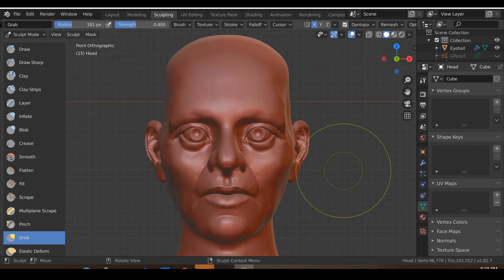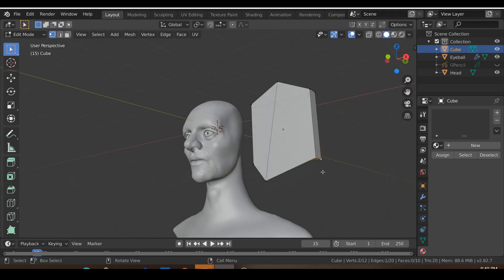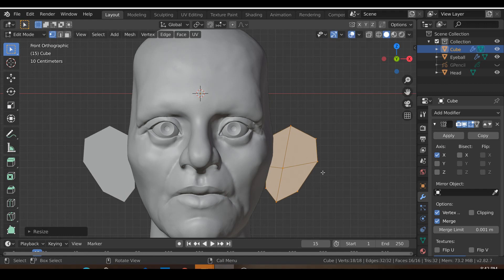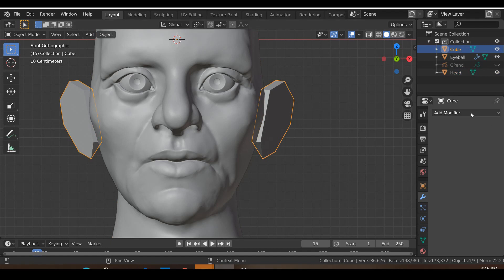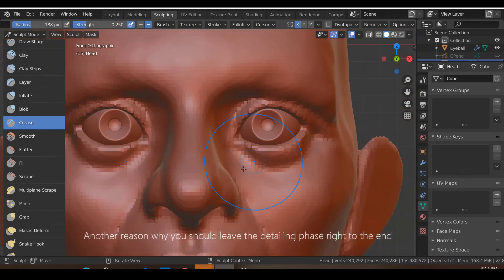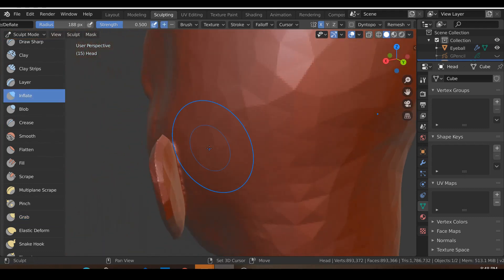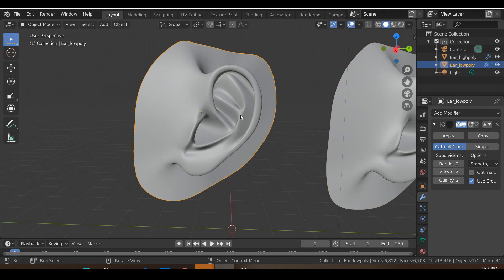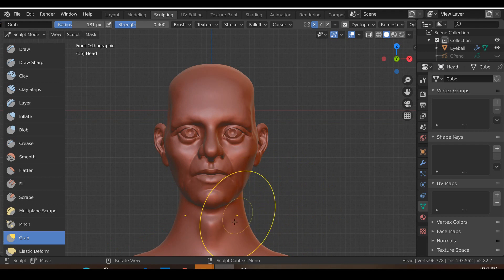How To Easily Add Ears To Your Head Sculpt In Blender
Ears can be annoying and perhaps the most overlooked part of the face for 3D sculptors. In this video, you'll learn how to easily add ears to your head sculpture and this same process can be rinse and repeated to any head sculpt you have. This tutorial is beginner-friendly.